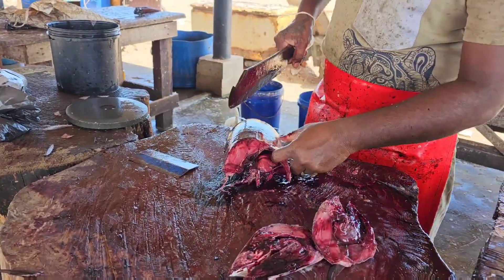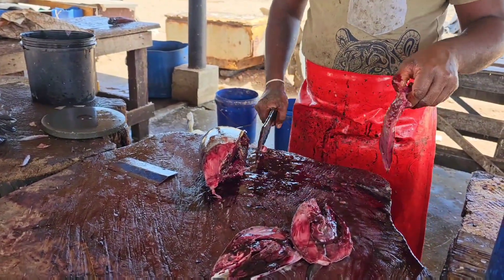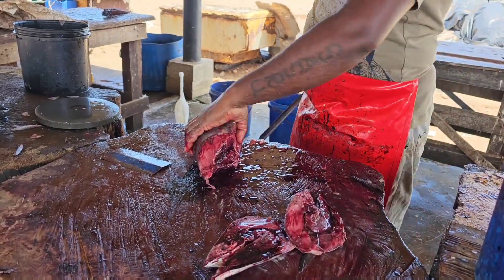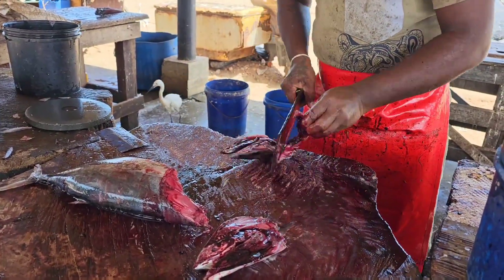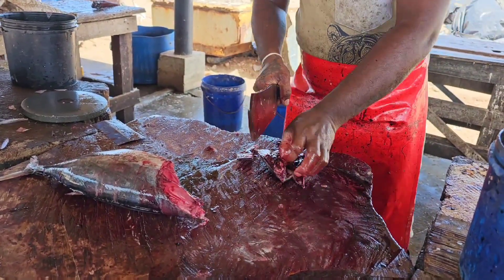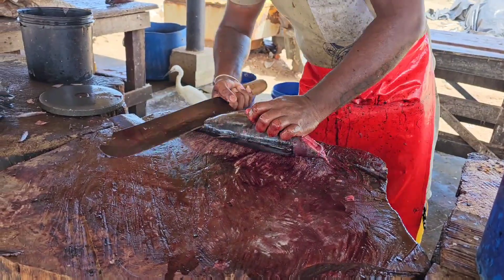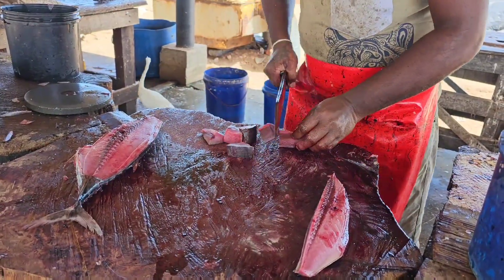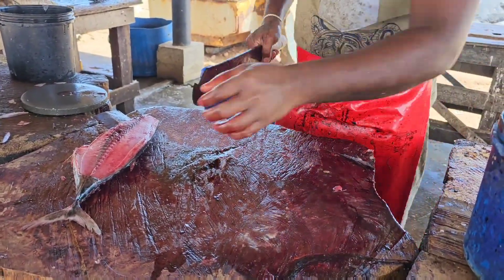Skipjack Tuna Fish Cutting Skill | Fastest Tuna Fish Cutting Skill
Hello Friends This video is about Trevally Fish Cutting Skill | Mr.Sampath